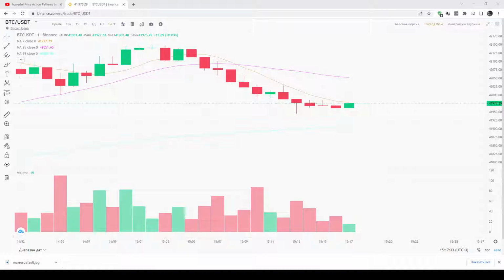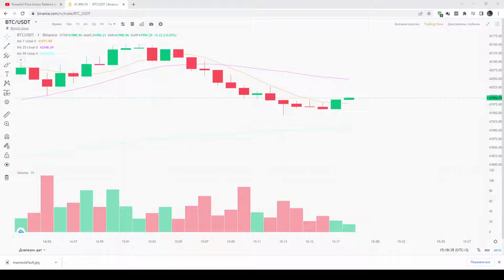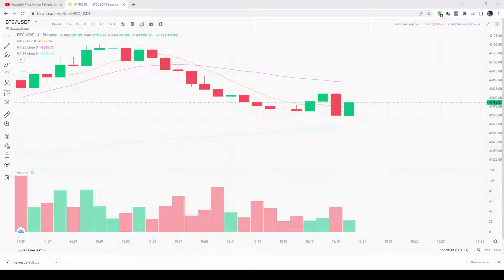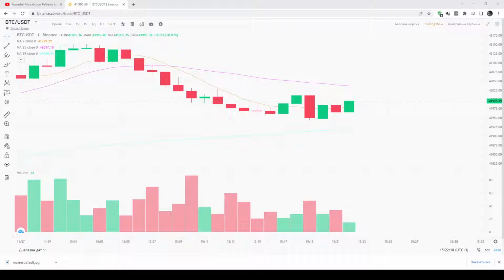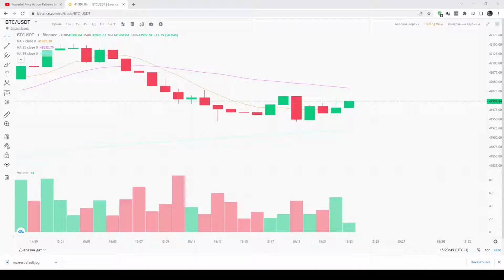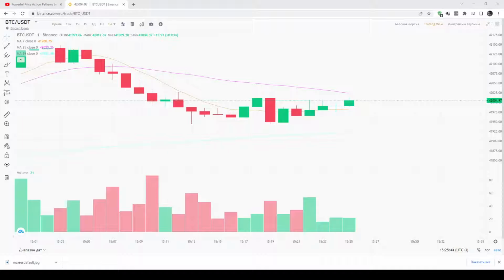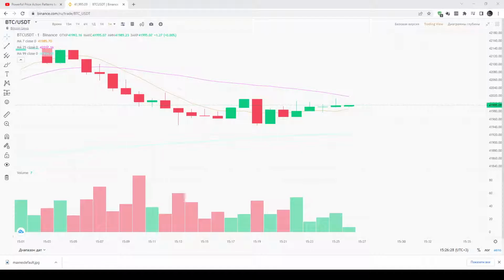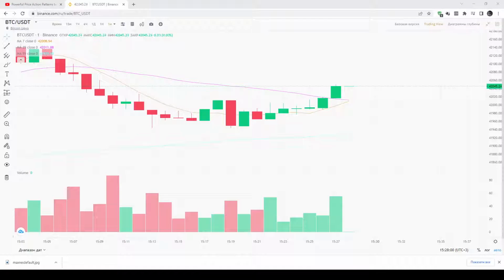Price Action Patterns to Trade REVERSALS | Piercing Line and Dark Cloud Cover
• What is a piercing line & dark cloud cover candlestick pattern and how to correctly identify these 2 reversal price action formations
• How to make money online trading stocks and Forex market using piercing line & dark cloud cover patterns
• How to trade reversals using piercing line & dark cloud cover candlestick formations (piercing line & dark cloud cover trading strategy)
• How to trade support and resistance levels and moving averages with piercing line & dark cloud cover formations